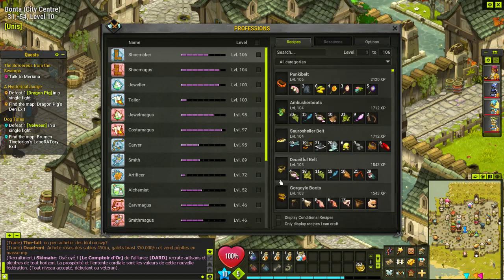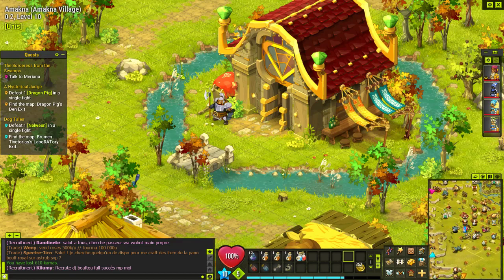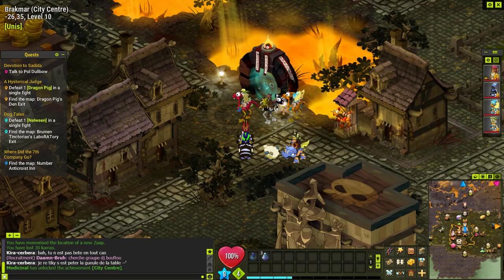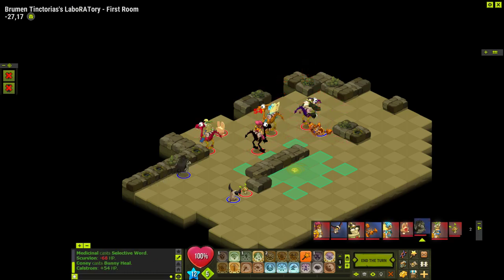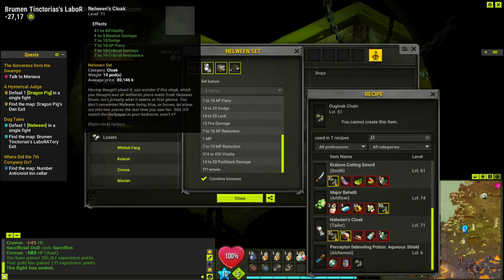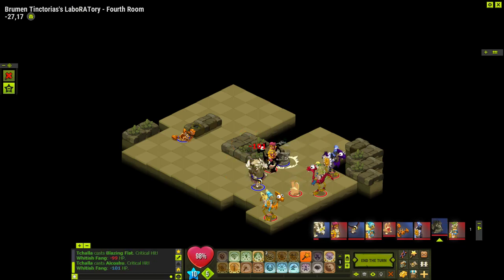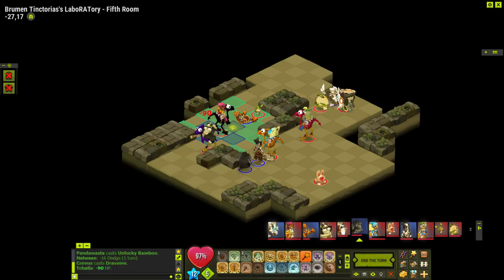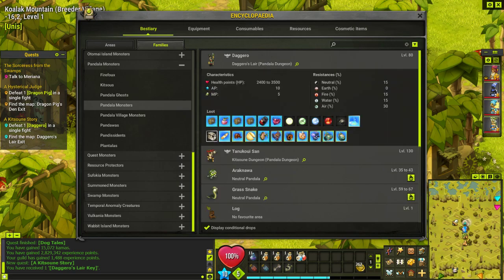Dofus English Let's Play // Episode 30 Nelween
Dofus 1 Week Sub: JAHASH2020
Wakfu 1 Week Sub: SPRING2020

Enter the codes on the Shop tab and locate the "Gifts Section" Copy and paste the code! Vwallah!

Trouble uploading the Gourlo video :( But i did it none the less! I have the end fight if you'd like to see it